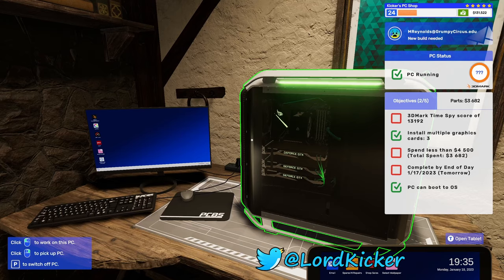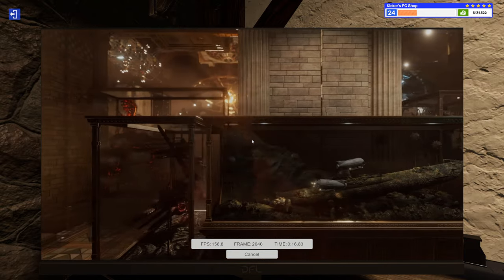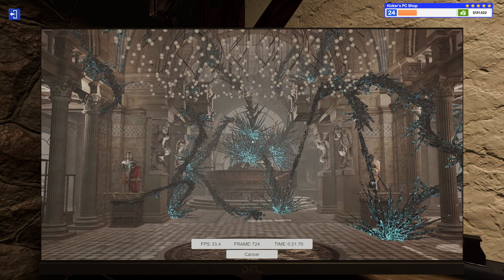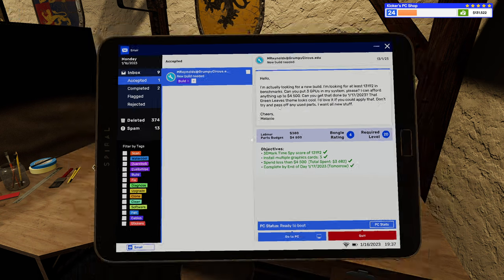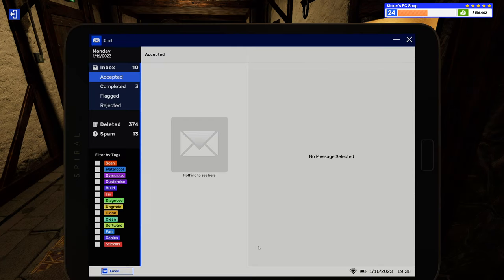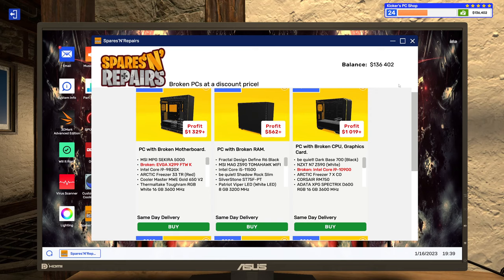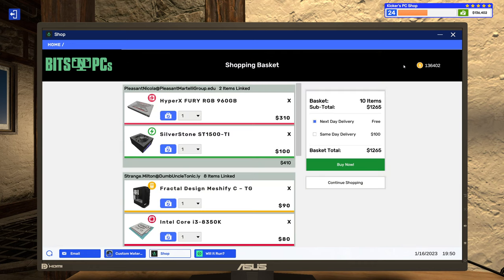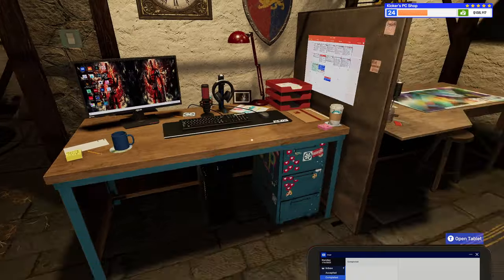Let's Play PC Building Simulator 2 EP179